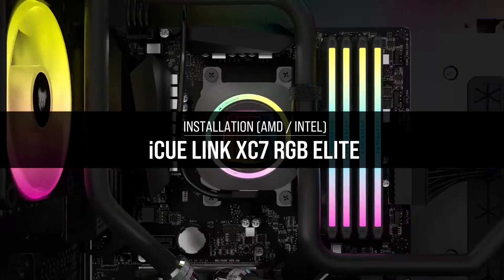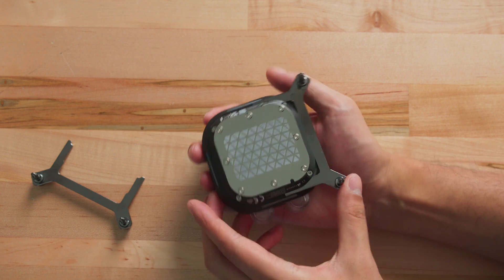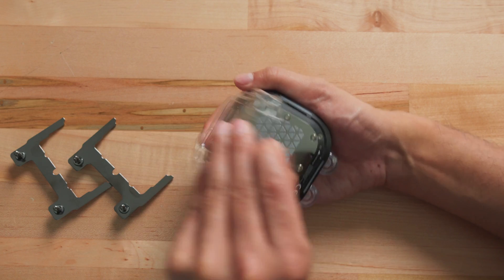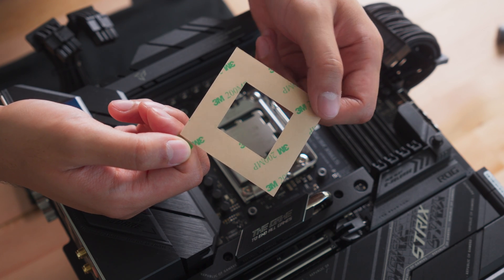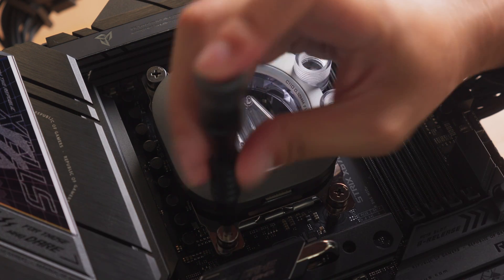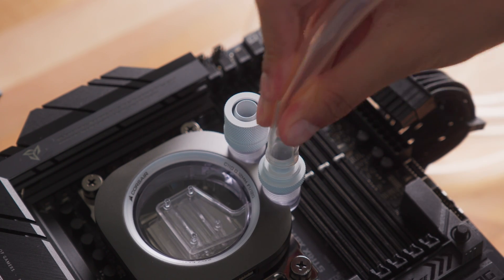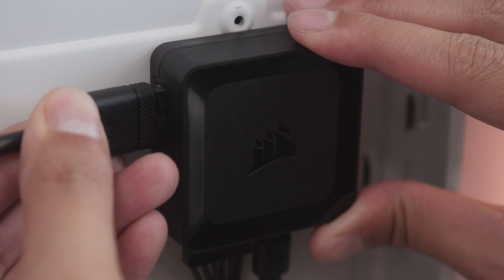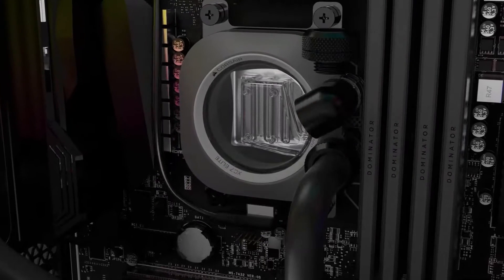Installing the CORSAIR iCUE LINK XC7 RGB ELITE CPU Water Block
The CORSAIR iCUE LINK XC7 RGB ELITE CPU water block features a transparent flow chamber and brilliant RGB lighting that is powered by the iCUE LINK ecosystem. In this video, we'll show you how to install the iCUE LINK XC7 on an Intel or AMD motherboard.